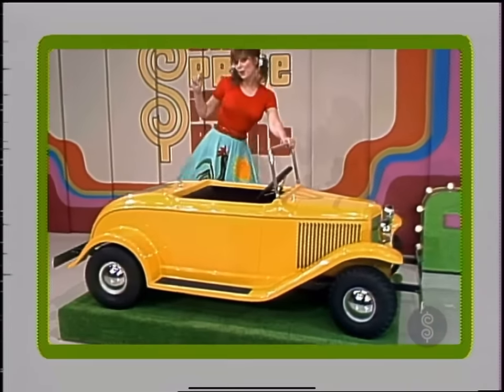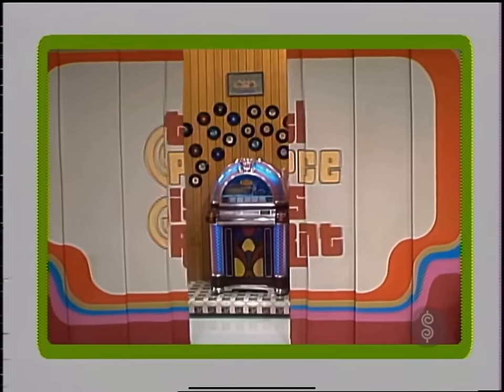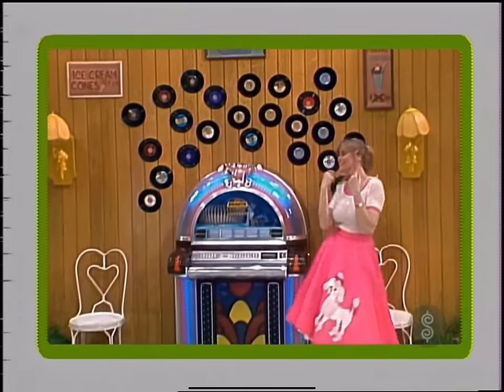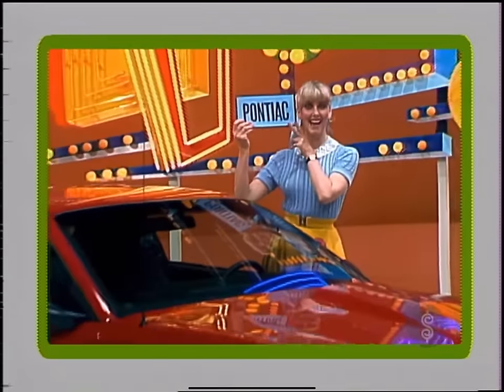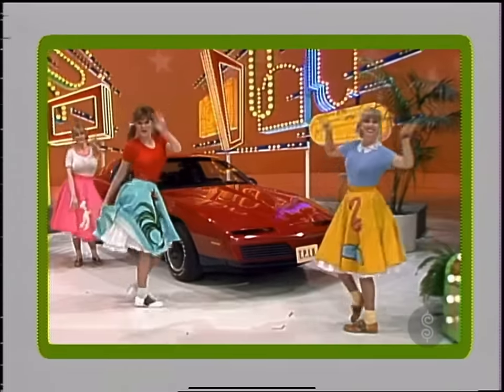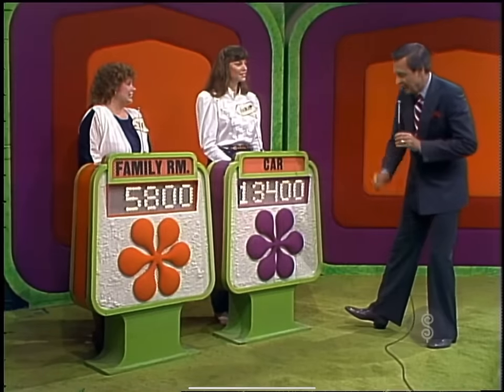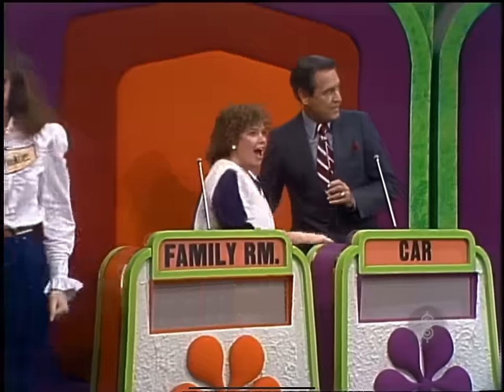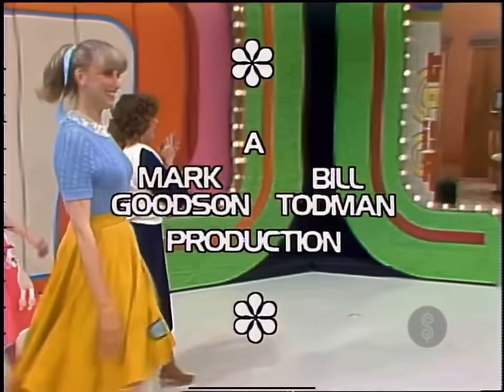Dian Parkinson (Braless?) Bouncing & Bobbling in a 1950's Themed Showcase (1983)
Dian, Holly and Jan in a 1950's Themed Showcase, With a Lovely Contestant (Anne) (1983)